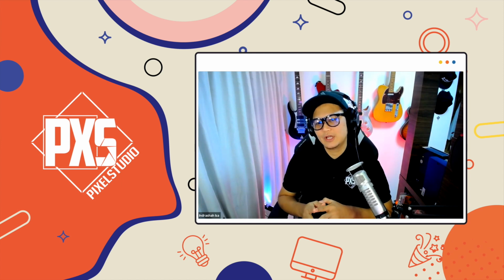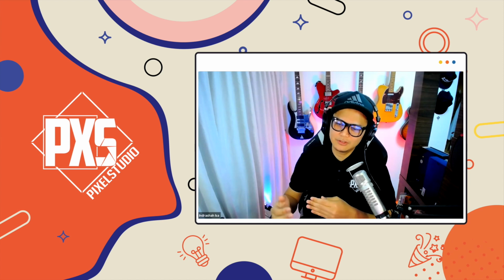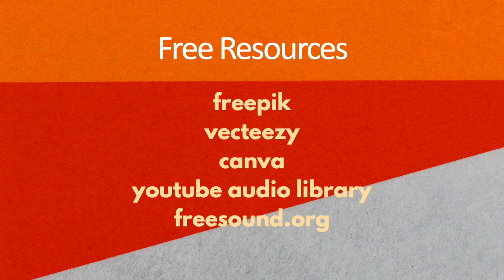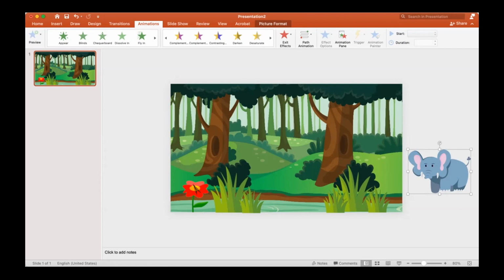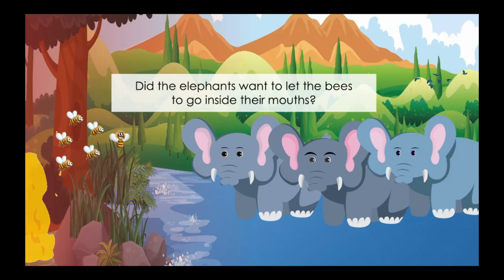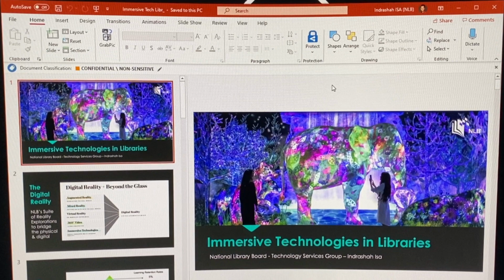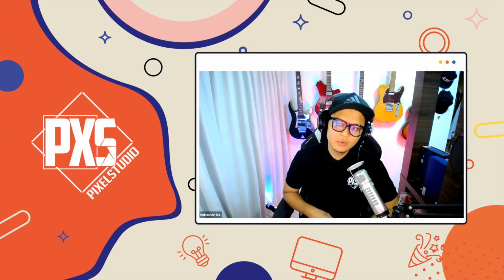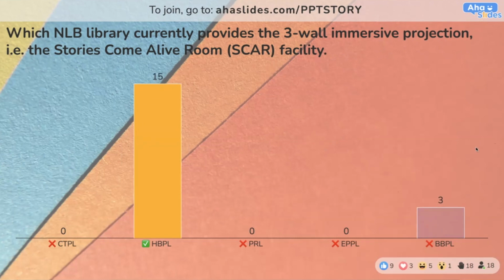Create Digital Stories in Microsoft PowerPoint & Make Them Come Alive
In this video, Indra shares with his colleagues how they can use the wonderful animation features in Microsoft PowerPoint to create cool animations and digital stories for their storytelling sessions.

We are all familiar with Microsoft PowerPoint and often use it as a presentation tool for our meetings and discussions, but let's take it up a notch and create engaging digital stories that will wow our audience.

Also, up your game using filters and AR-based lenses and integrate them in ZOOM to wow your audience in a fun and exciting way. Take on different personas or characters while conducting your digital storytelling sessions. It's fun, engaging and will definitely bring your game up to the next level!

Click on the time codes below to go to the different chapters in this video.
00:00 : Introduction.
01:06 : Topics overview.
03:01 : Planning: Conceptualisation & Storyboarding.
05:25 : Graphic: Finding & Selecting Your Graphics.
06:23 : Sound: Background Audio vs. Sound Effects, Sourcing Music & Effects.
09:35 : Settings: Optimal Settings & File Types.
12:53 : Animations:  Combining Music & Art.
14:43 : Free Resources for Graphics & Sounds.
15:26 : Live Demo on How to Create Digital Stories in Microsoft PowerPoint.
22:20 : Example of a Digital Story created in Microsoft PowerPoint: The Elephant & The Bees.
28:33 : Filters & AR-Based lenses from Snap Camera.
31:10 : Q&A: How to compress your huge Microsoft PowerPoint File?
33:10 : Q&A: How do we add and program audio in the stories?
34:28 : Q&A: How much time is required to create these digital stories and how to engage your audience?
36:05 : Q&A: Compatibility between the old & new Microsoft PowerPoint versions and their functions.
37:06 : Q&A: How to use Microsoft PowerPoint on Social Media Platforms?
39:10 : Quiz Time!
42:58 : Closing Remarks.

Video edited by Indra.